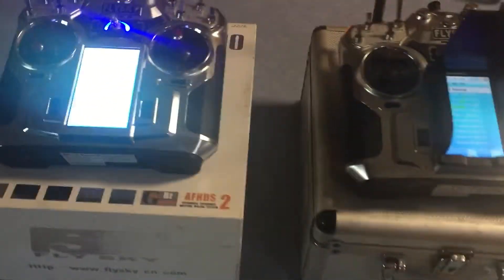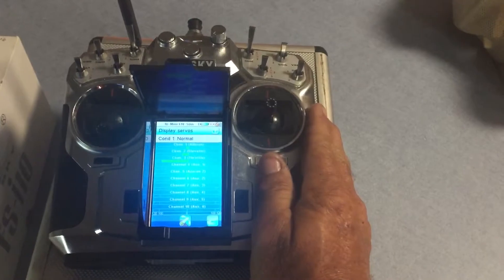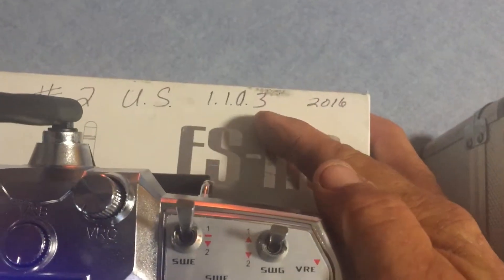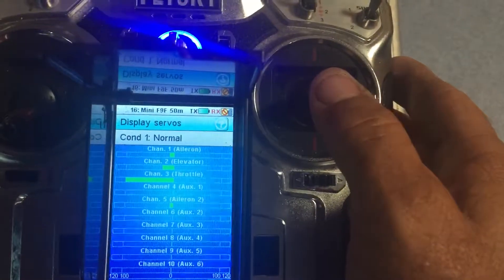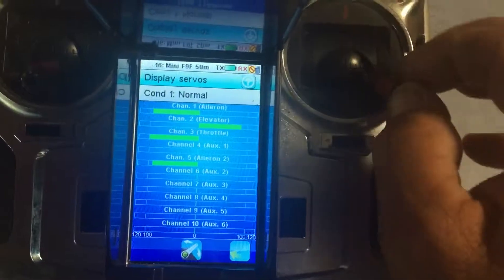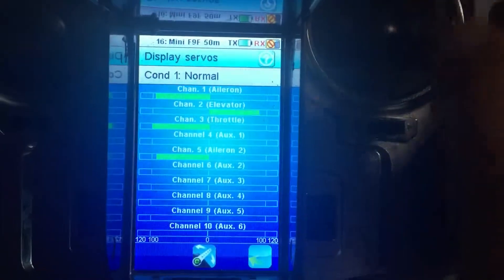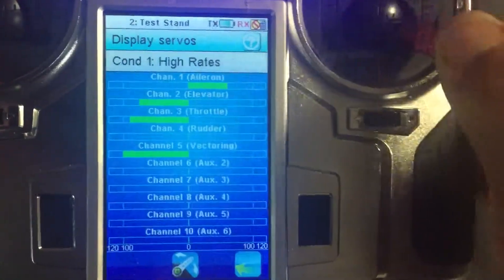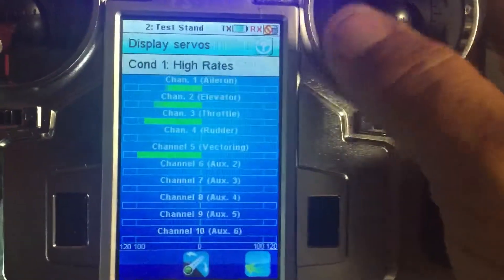FS-i10 Repair Part 1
FS-i10 fixing a bad dashpot part 1